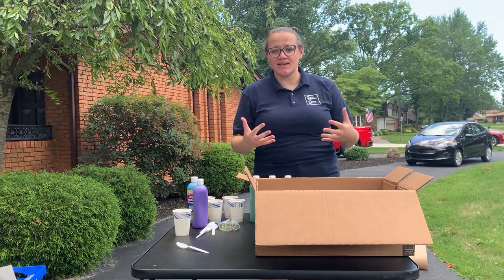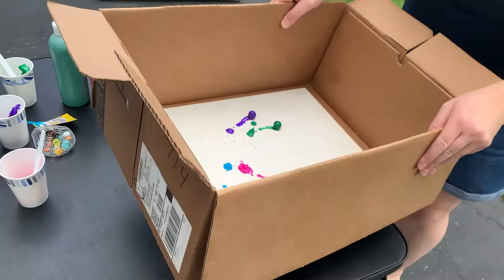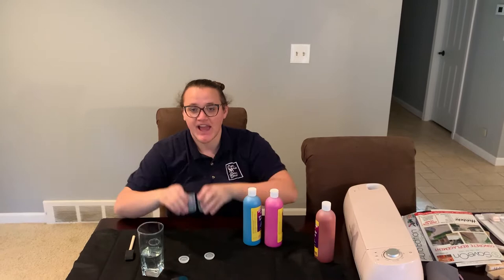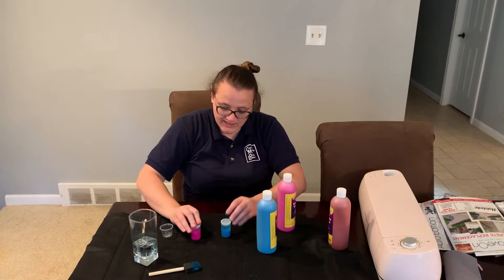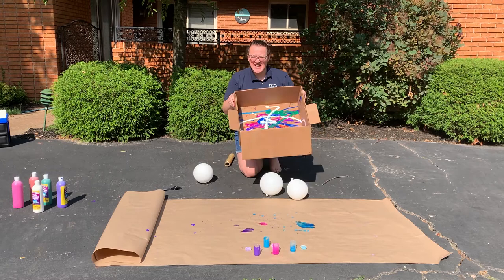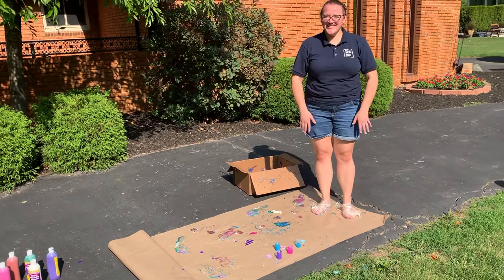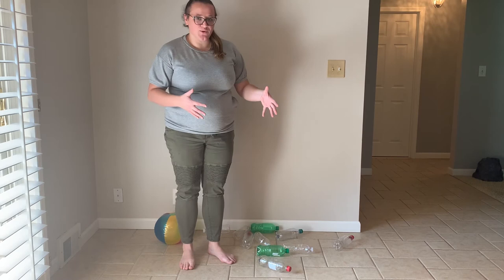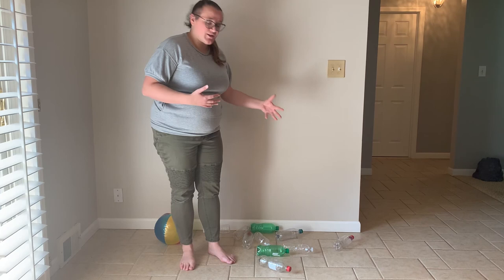Messy Art and Math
Join us for a mess as we play with paint or use everyday household supplies to make math come alive. Art activities include marble painting, ice painting, exploding paint, balloon painting, and feet painting. Math activities include Jenga Math, Uno Math, and Math bowling. Children ages 4 and up would enjoy these activities.